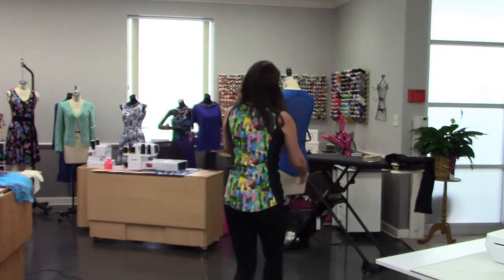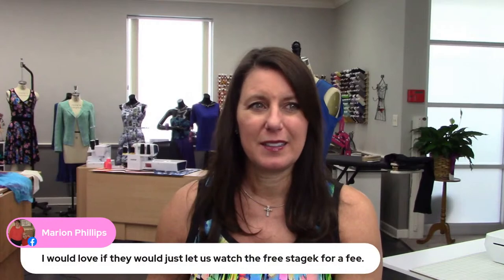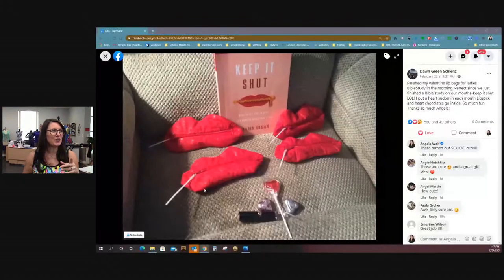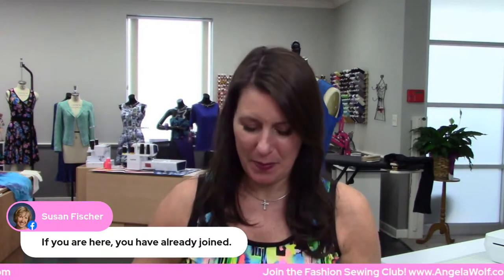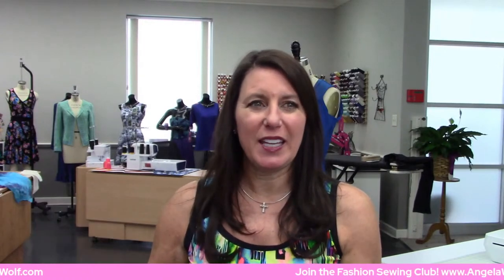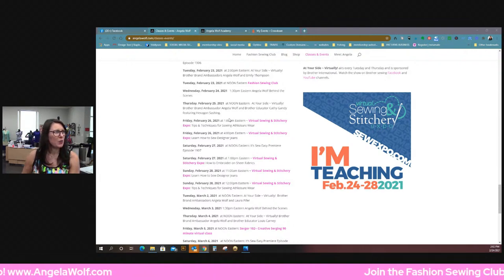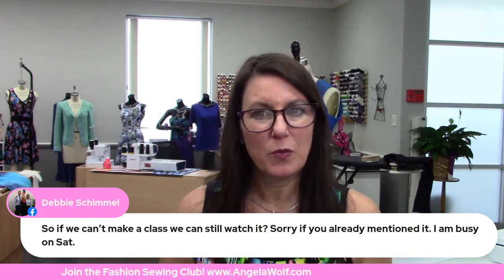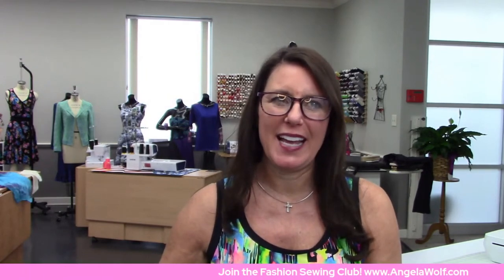VLOG 215 Behind the Scenes ✂️ Angela Wolf - Getting Ready for the Sew Expo